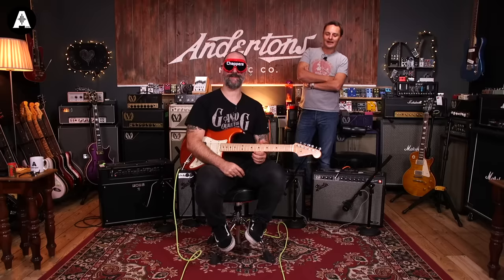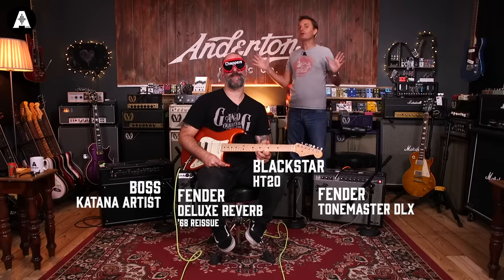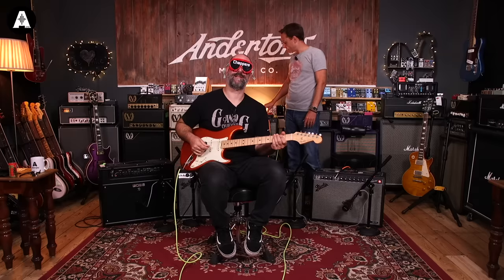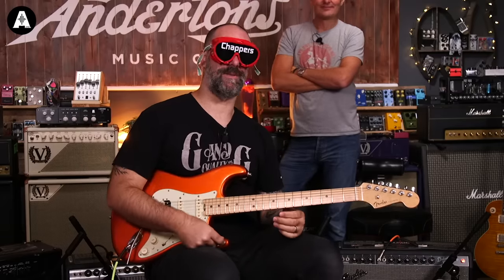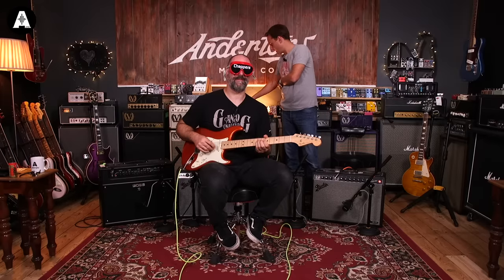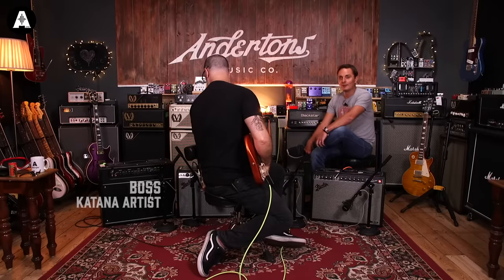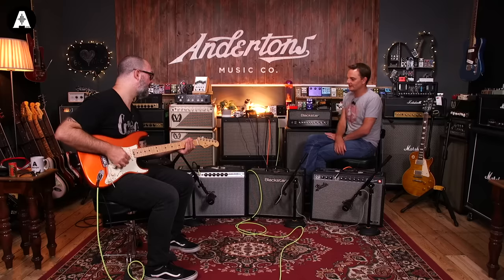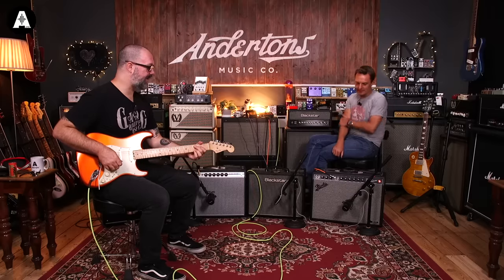Valve Vs Solid State - Can a Blindfolded Chappers Tell Which Amp is Which?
👆 Valve vs Solid State, can you really hear the difference? Today The Captain is joined by a blindfolded Rob Chapman to see if he can tell which amplifier is which in our Valve vs Solid State Blindfold Challenge! Armed with a Fender Stratocaster & Friedman BE-OD overdrive pedal, can Chappers seek out the Fender Deluxe Reverb amongst a collection of Blackstar, BOSS & Fender Solid State amps?

↪️ Episode Guide ↩️
» 0:00 Valve Vs Solid State Blindfold Challenge
» 2:01 BOSS Katana Artist MKII Clean Tone
» 2:41 Fender '68 Custom Deluxe Reverb Clean Tone
» 3:17 Blackstar HT-20R Clean Tone
» 4:03 Fender Tone Master DLX Clean Tone
» 4:50 BOSS Katana Artist MKII Overdrive
» 5:50 Fender '68 Custom Deluxe Reverb Overdrive
» 6:59 Blackstar HT-20R MKII Overdrive
» 7:40 Fender Tone Master Overdrive
» 8:36 Let's Get Some More Driven Tones!
» 11:50 Was Chappers Right?